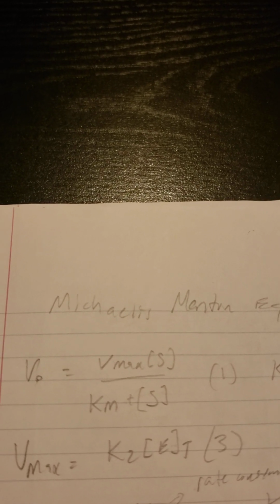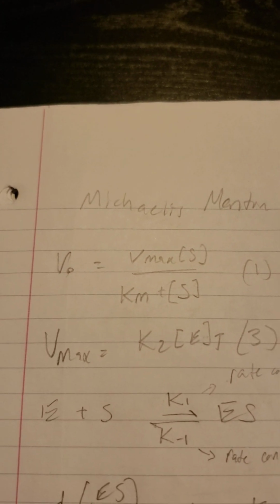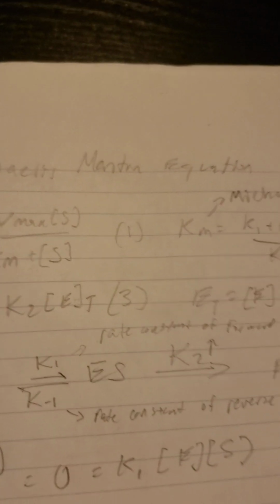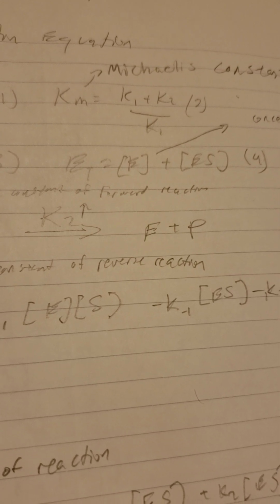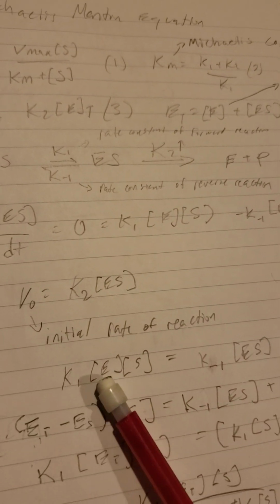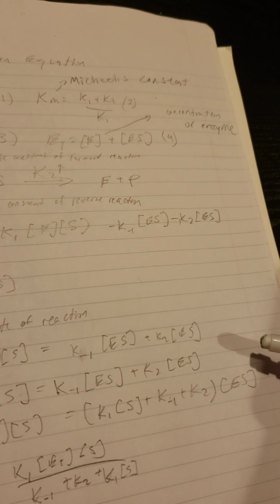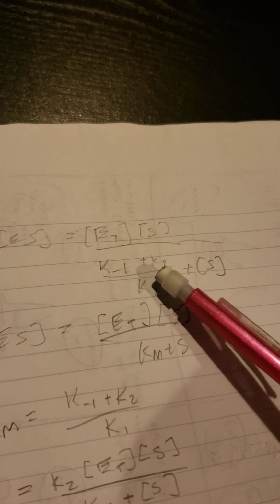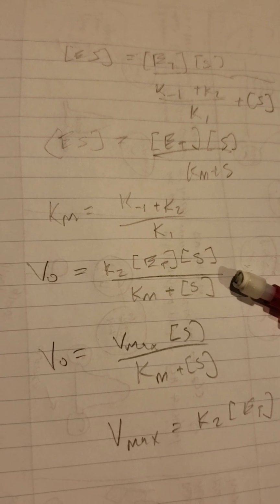Michaelis menton equation